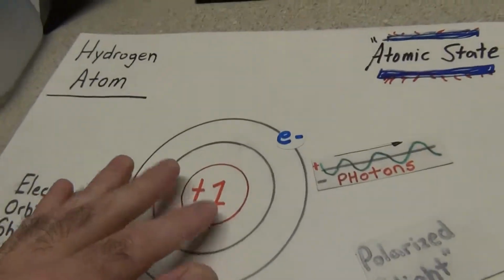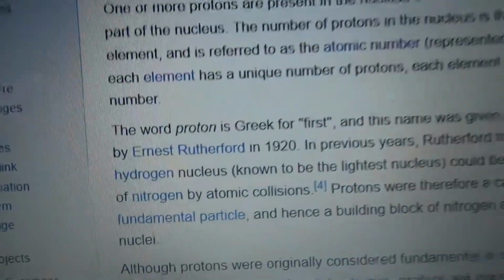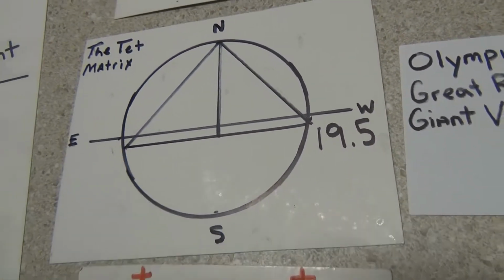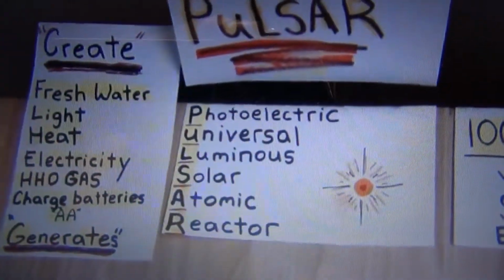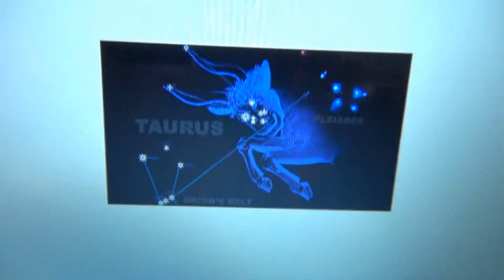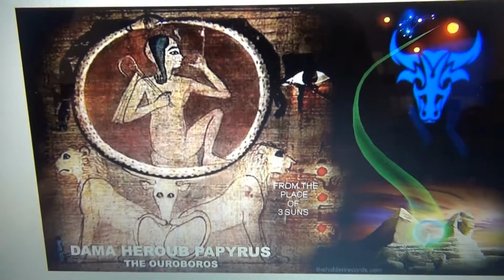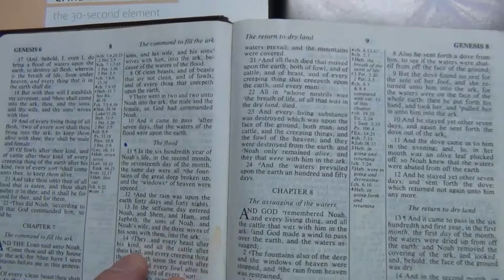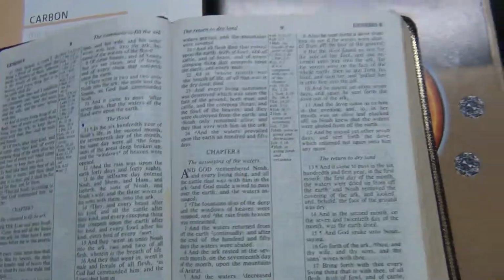HHO ANCIENT ORIONS BELT & DAVID VS GOLIATH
Here we look deeper into the tetrahedron pyramids past as written in the bible and all the way back to the begining of creation itself to look  at the smallest form of matter in existence the hydrogen atom. Here somewhere the source of endless atomic energy that keeps the atom together is held inside of the proton itself as we research further into quantum mechanics we will study to see just how that process operates and how we can manipulate this tremendous amount of potential energy hidden inside of the hydrogen atom. Remeber all it took was a small stone for david to slay the giant goliath on that faithfull day with no sword in hand only his trusty hho torch and his rock!!! The pyramids were built in perfect alighnment with orions belt and directs us to one of the largest sources of pure hydrogen in the galaxy. As we continue to search for clues at the atomic level about the tetrahedron water powered hydrogen civilizations of the past more and more evidence of hydrogen as a fuel source continues to reveal itself even further. Be sure to check out carl munch and his math equations on the tetrahedron pyramid matrix leading to mars..Enjoy!!